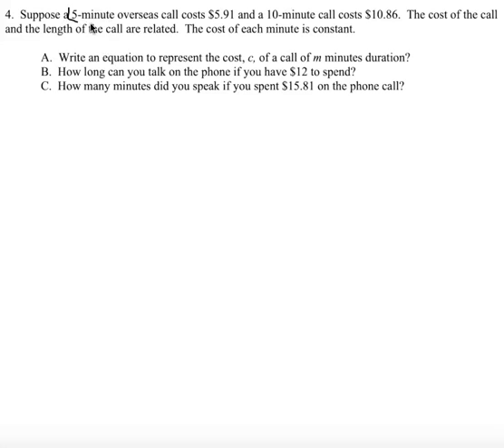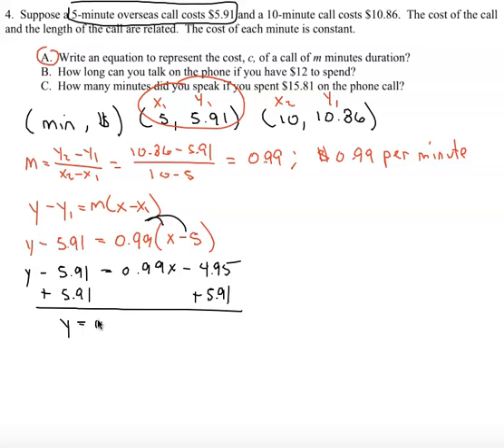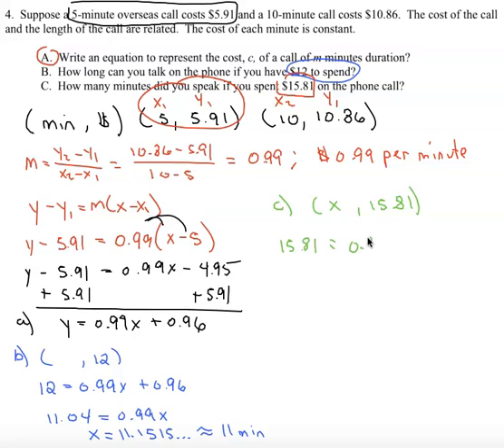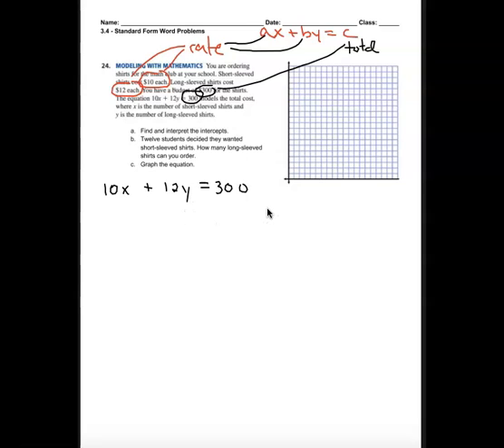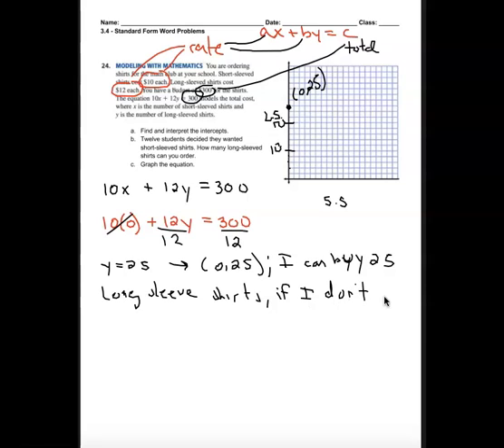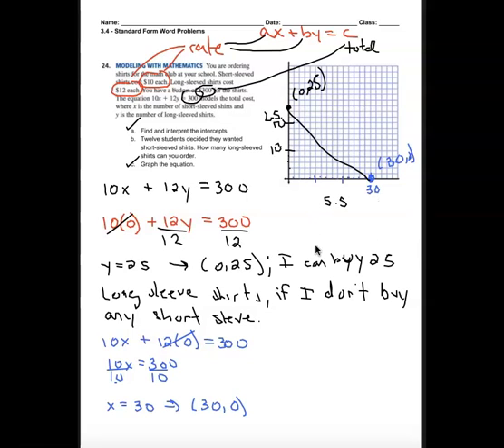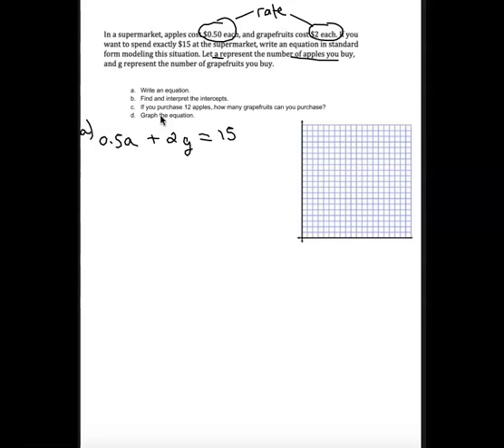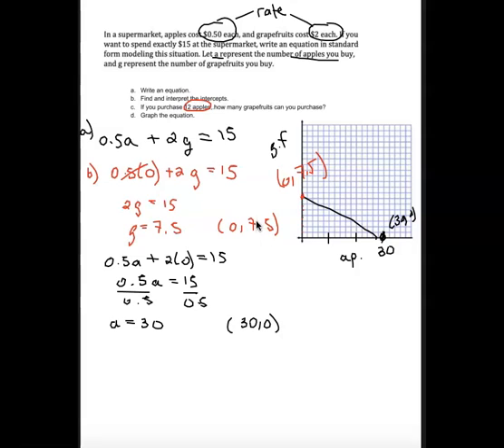Linear WP 2 points and standard